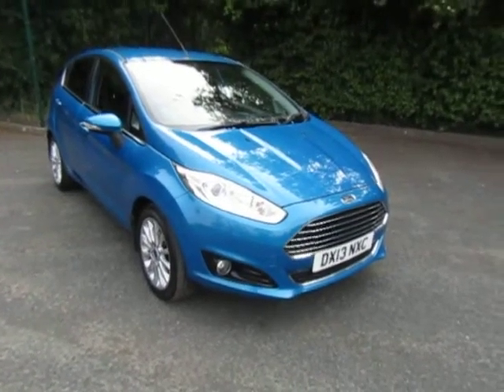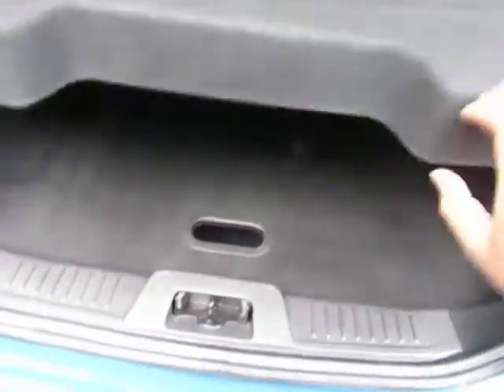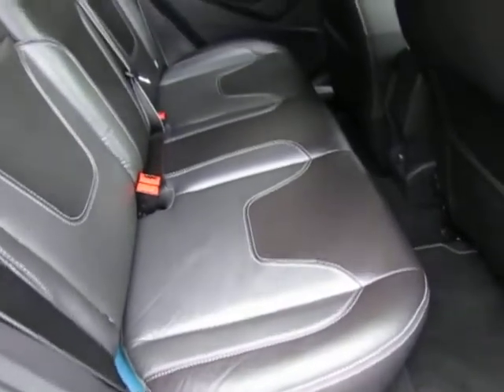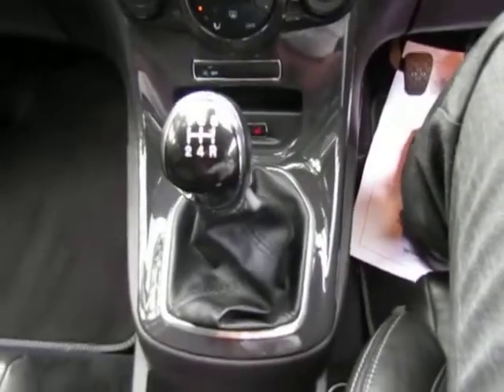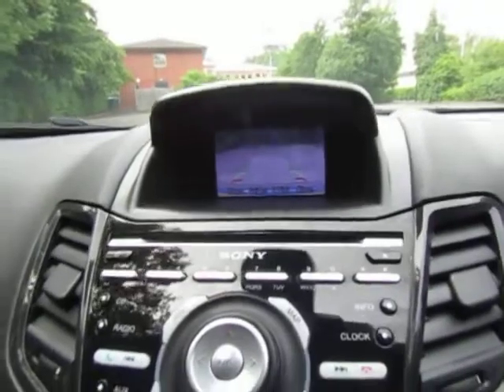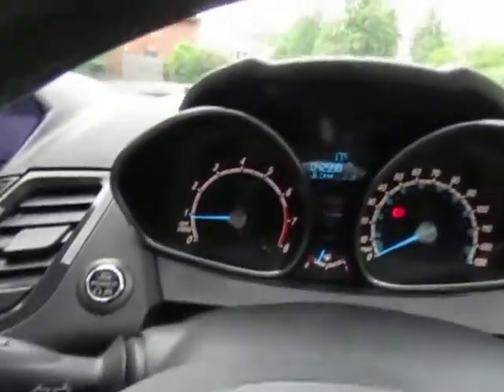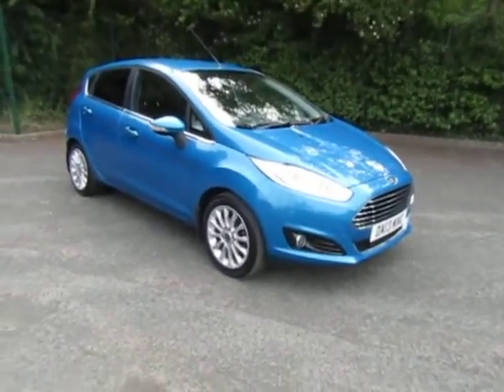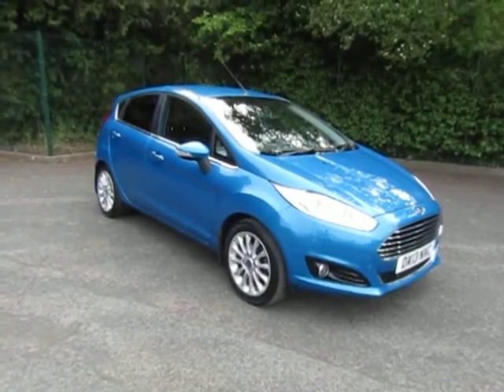Fiesta Petrol Titanium X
Used Fiesta Petrol Titanium X
2 Owners
Lovely Condition